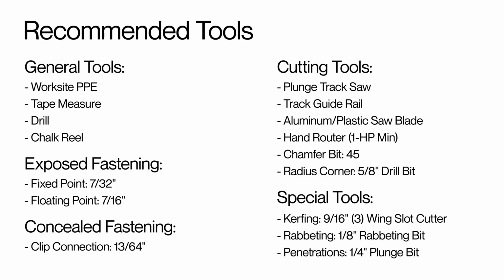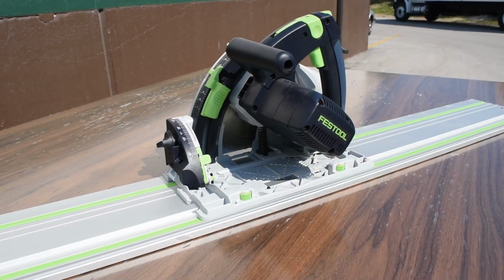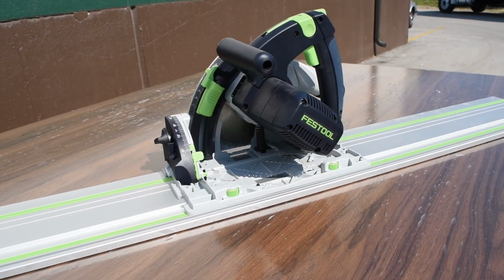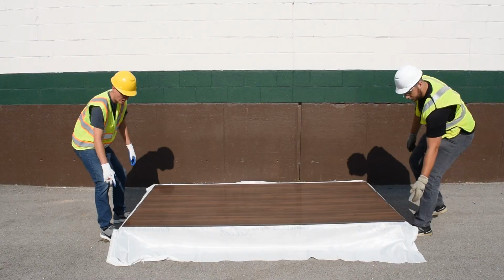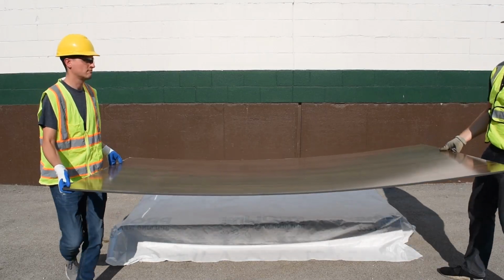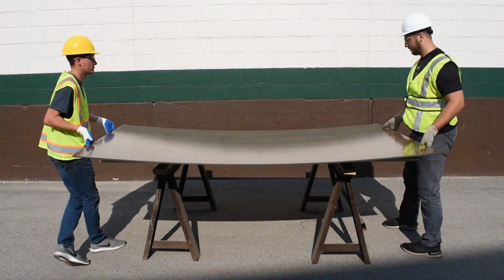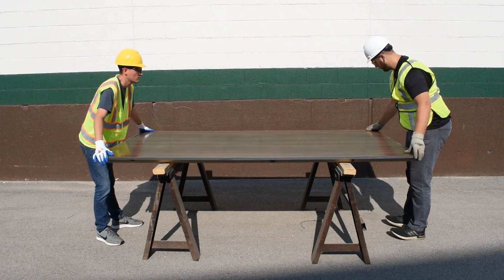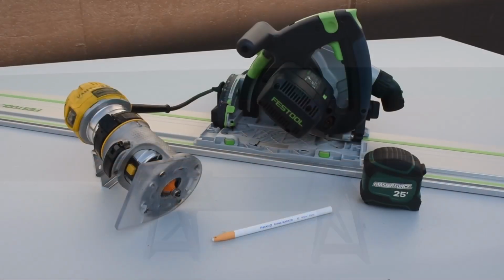Abet Laminati | MEG QSP Field Fabrication